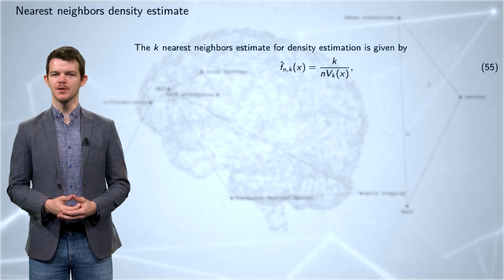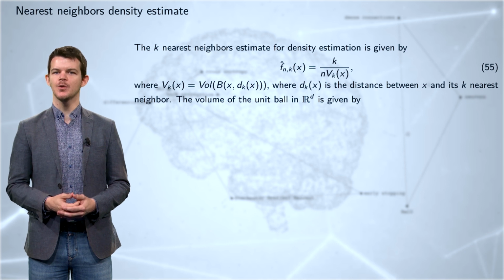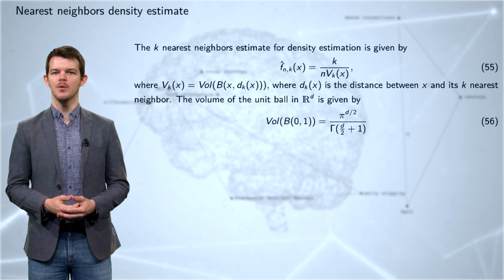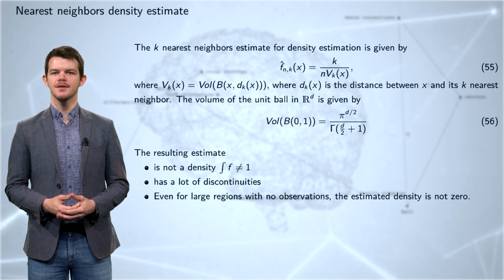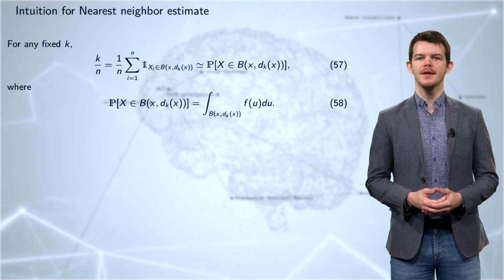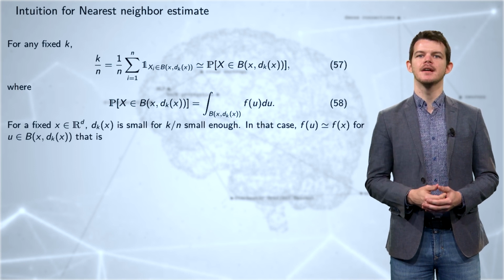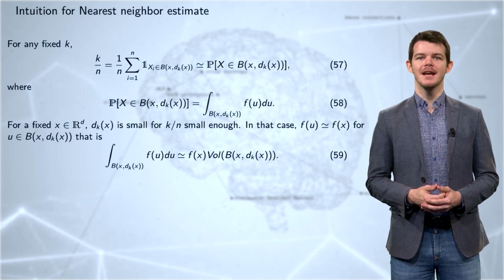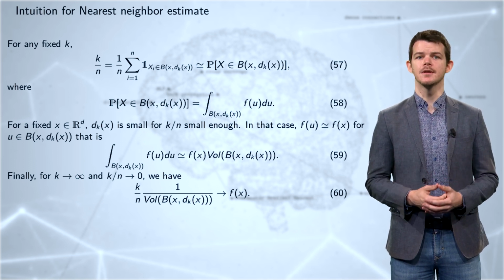A detour through unsupervised learning - 6.6 Nearest neighbors